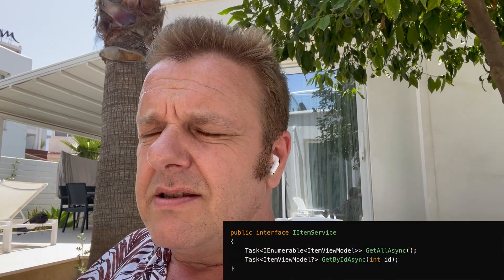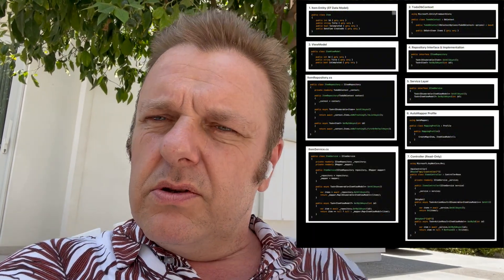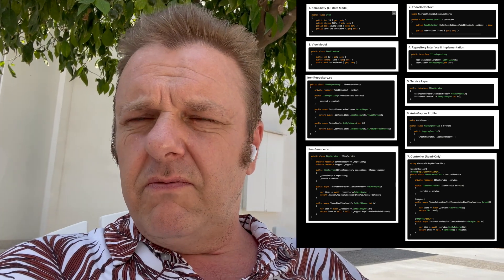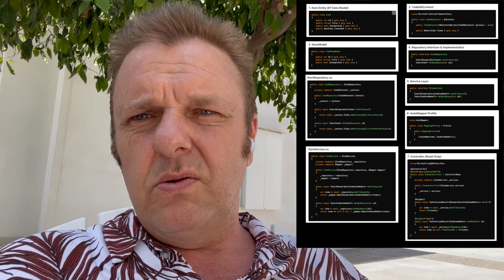Unit Testing is the REASON why your Code Sux and has Bugs!!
Our industry is so full of assumptions that it's quite frankly embarrassing. Testing indeterministic code results in spaghetti, because now you need an IoC container, interfaces with multiple implementations, configuration code for your services and mock objects, DTO objects, mapping libraries, etc, etc, etc. All because you thought you needed unit tests.

If you throw away unit testing of your indeterministic code, you can get rid of 96% of your technical debt. At this point your code is literally so easy to maintain and read, that you no longer *NEED* unit testing. In addition, the cognitive complexity of your codce has been reduced by 96%, so the statistical probability of that you'll add bugs to your code as you maintain it, is almost reduced to zero.

Once you have removed 96% of your code, you've also removed 96% of your "bug surface area", resulting in *LESS* bugs!

Facts are, the assumption of that you need unit testing, becomes the *REASON* why your code contains bugs. Because the very act of adding unit testing to your code, ensures that your code becomes 22x as complex as it needs to be, resulting in a lot of bugs originating simply from the need to ensure the code doesn't have bugs in the first place.